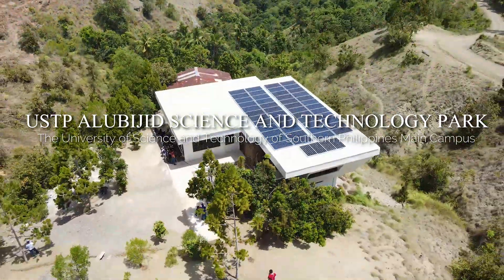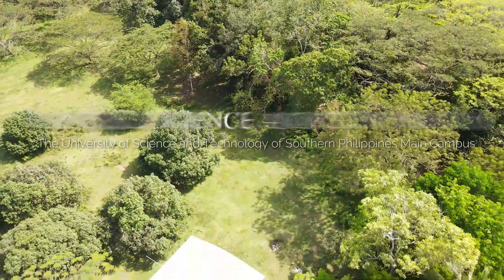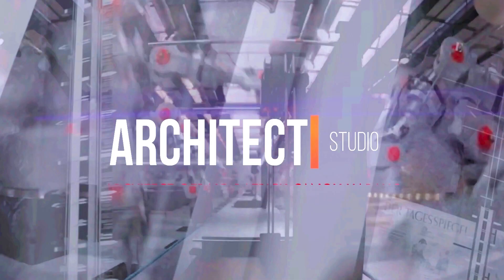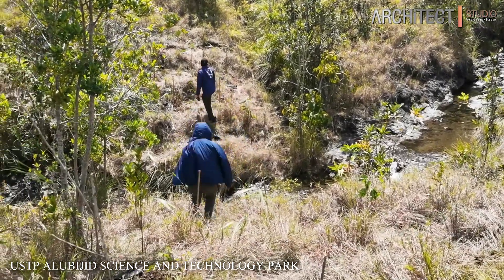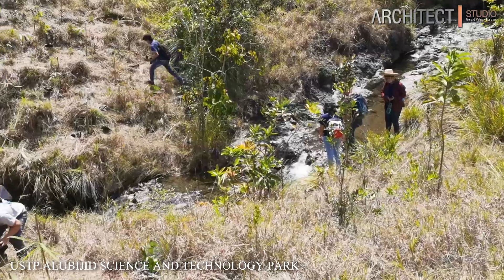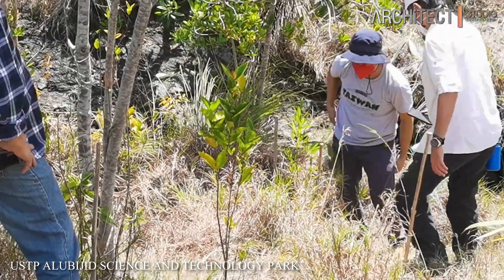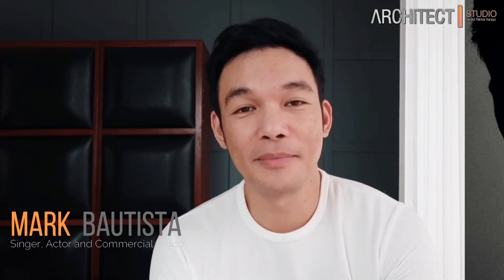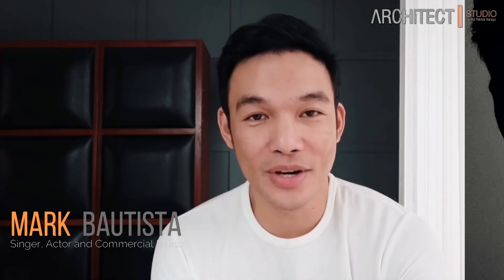The future Main Campus of USTP System in Alubijid | USTP Science & Technology Park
The future Main Campus of the University of Science and Technology of Southern Philippines (USTP) System in Alubijid, Misamis Oriental and the 292-hectare Science and Technology Park which straddles the municipalities of Alubijid, Gitagum and Libertad. The Alubijid site was designated as the location of the main campus of USTP by virtue of Republic Act 10919.

The establishment of the Project Management Office (PMO) located in a 4-hectare lot in Lourdes, Alubijid paves the way for the realization of the campus. Future expansions include among others, the 3-Storey Training Facility, 2-Storey Dormitory, Staff House, Parking Area, Power House, Elevated Water Tank, and Stormwater Swale that will be vegetated with flood tolerant, erosion resistant plants.
Meanwhile, the building for the Research and Development Office (RDO) will be the first to be constructed at the main S&T Park site that will also feature a 15-killowatt solar energy system, and a self-sufficient water supply facility. This is part of the first phase of the site development which will also include Classrooms, Dormitory, Administration Offices, Research and Development Center, and the I.C.I.T.E.S building.

university,campus tour,virtual campus tour philippines,campus,college visit,college campus,campus visit,virtual tour,ustp,cagayan de oro city,cagayan de oro,top university in mindanao,best university in the philippines,ustp cdo entrance exam reviewer,ustp cdo campus,university with free tuition fee in the philippines,changes in cagayan de oro city,The future Main Campus of USTP System in Alubijid,USTP Science & Technology Park,Research and Development Office